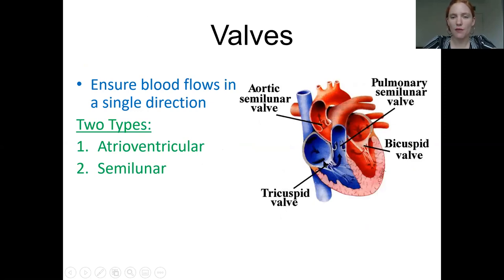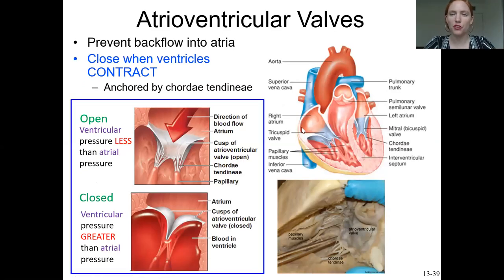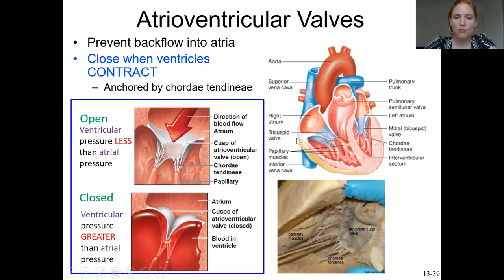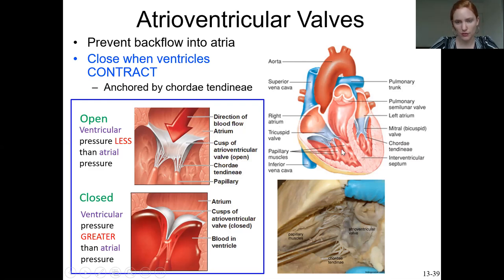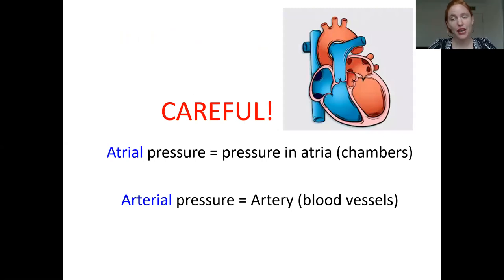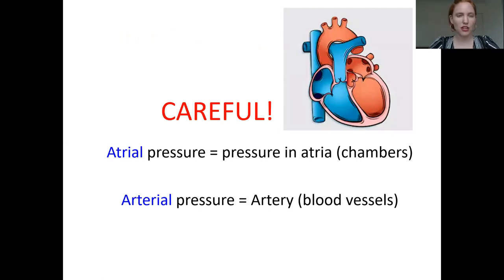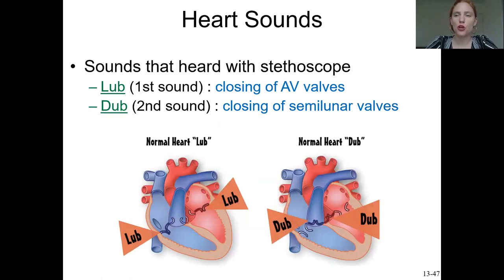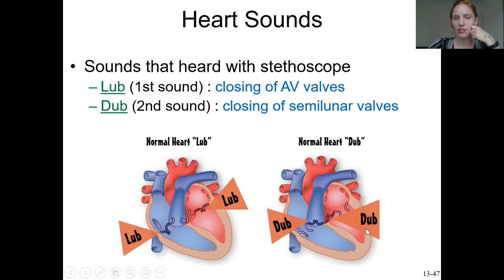Physi1 Cardiac Cycle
2nd cardiovascular system lecture video